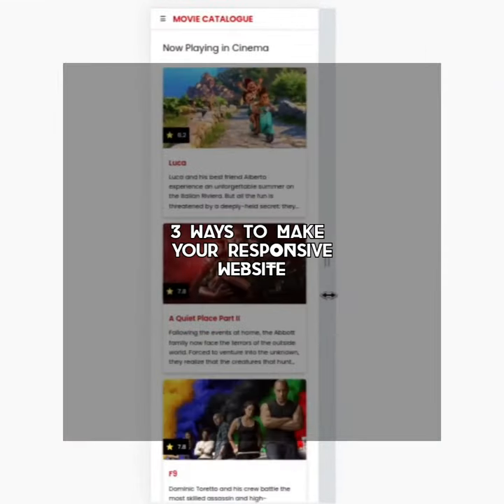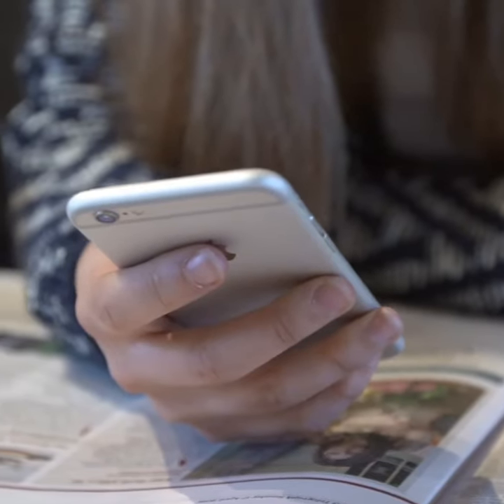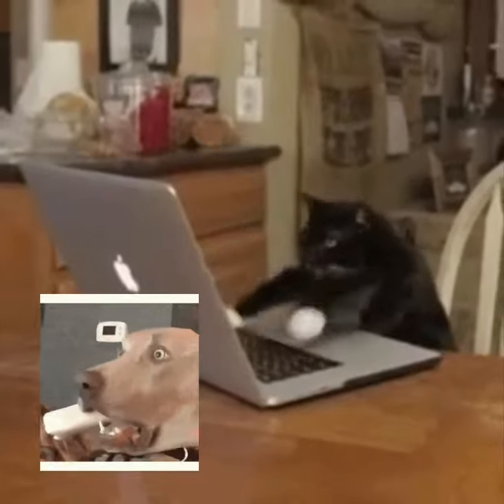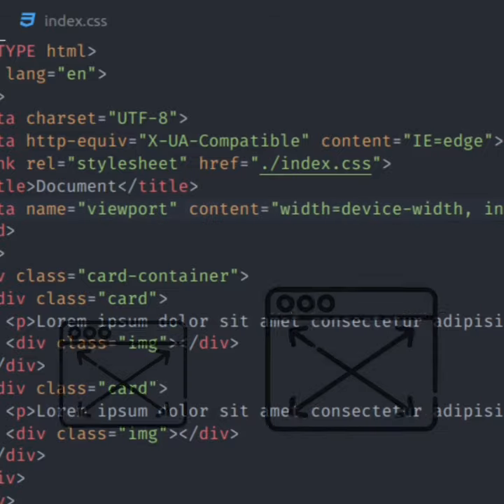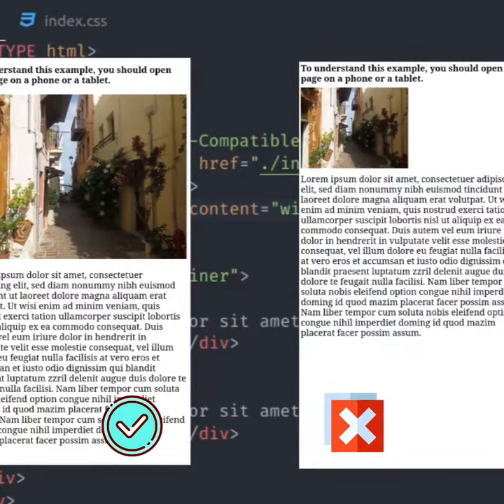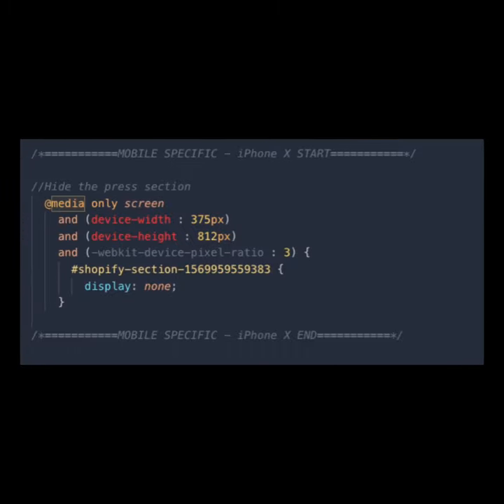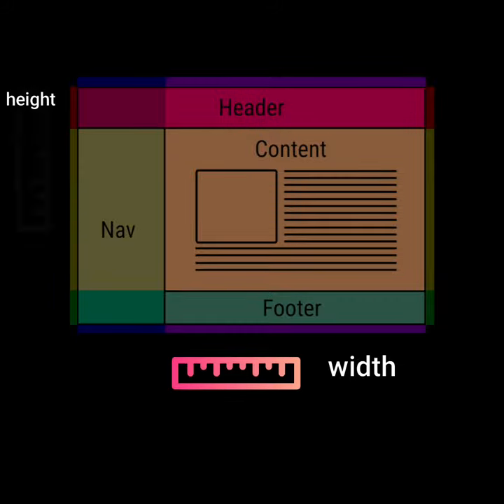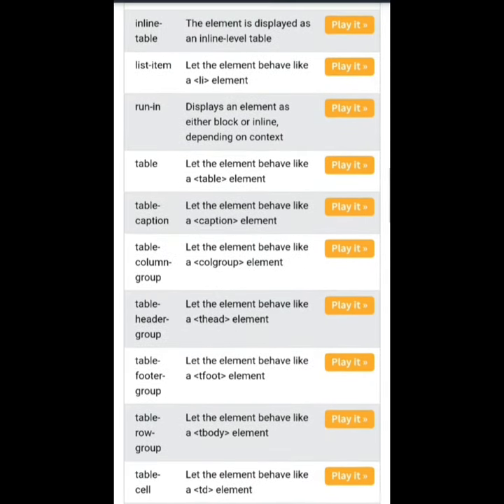3 Ways to make your website responsive